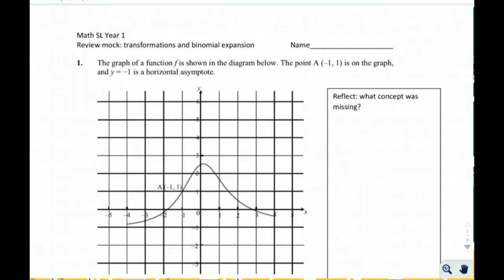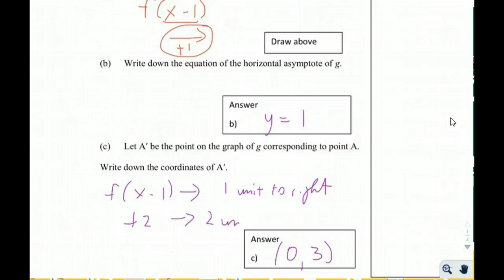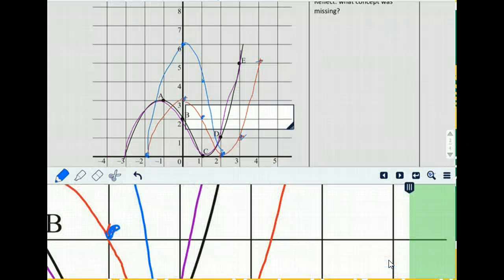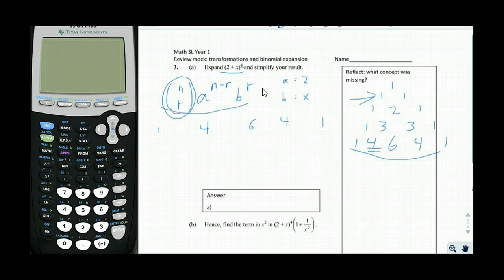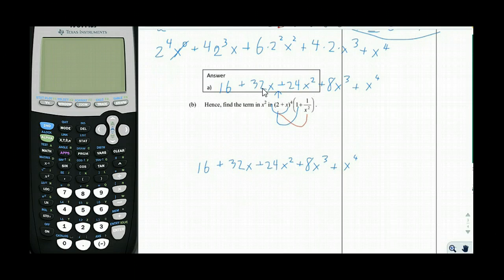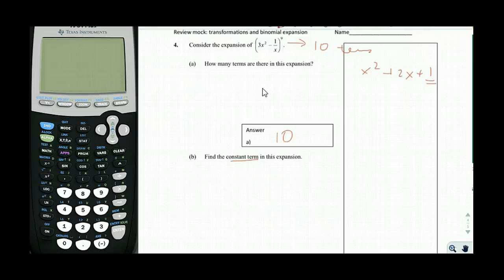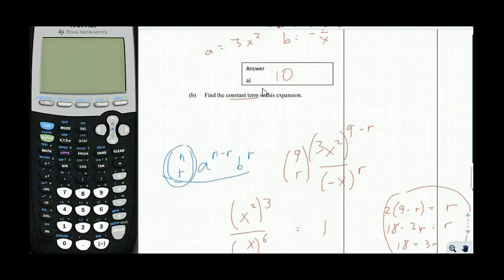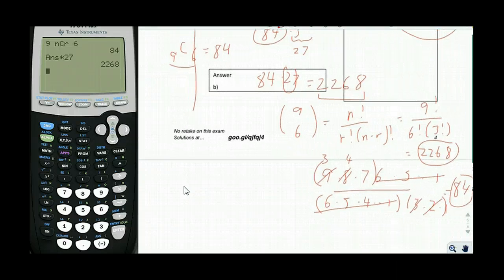Math SL 11 review solutions transforms binomials